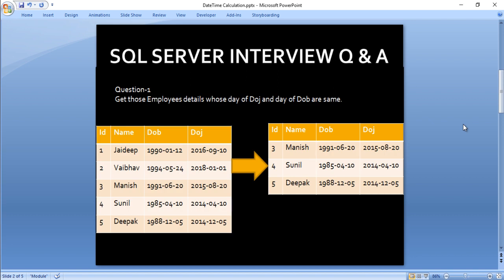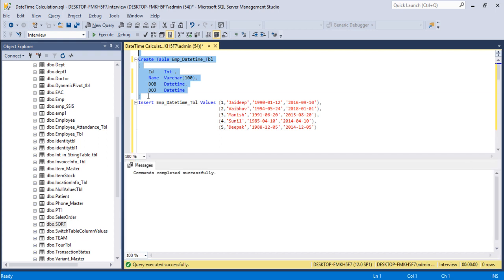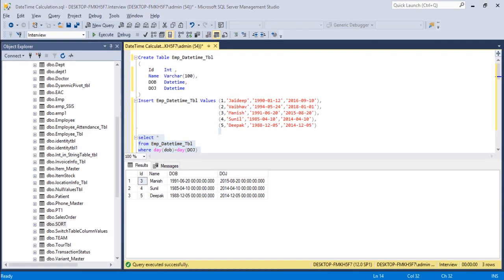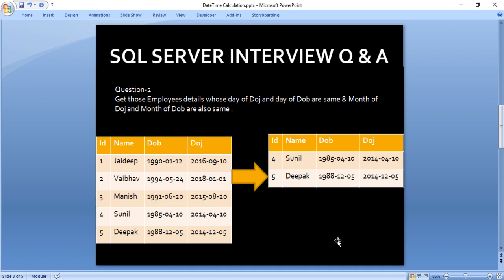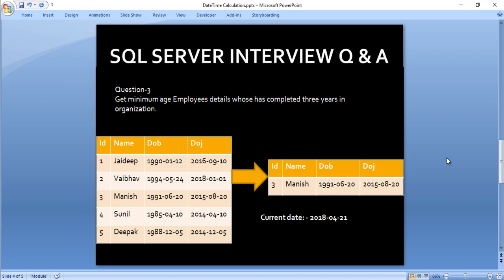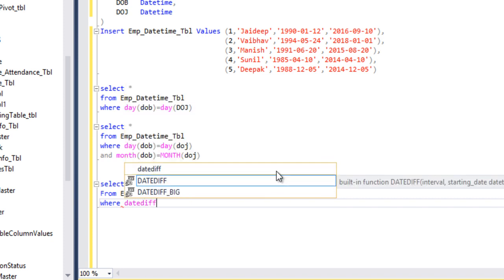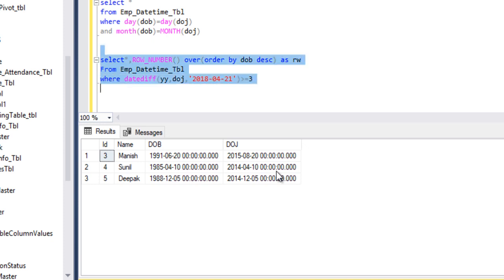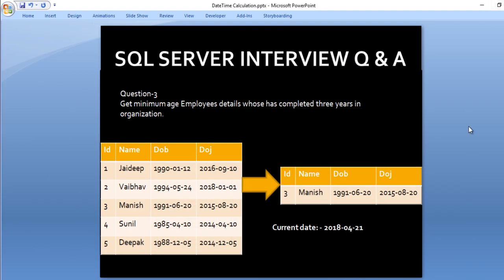SQL Server | DateTime Calculation in sql | Sql Server Interview Part 30